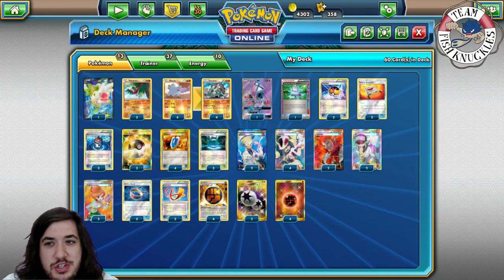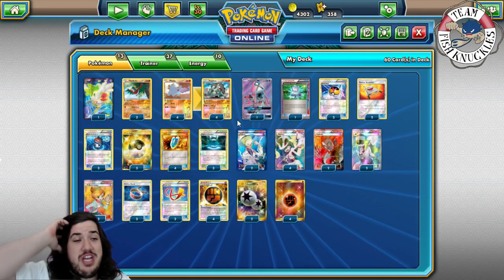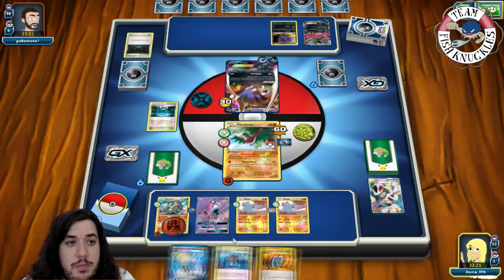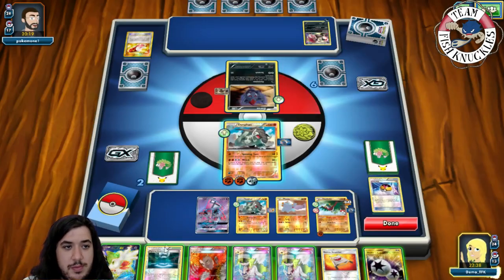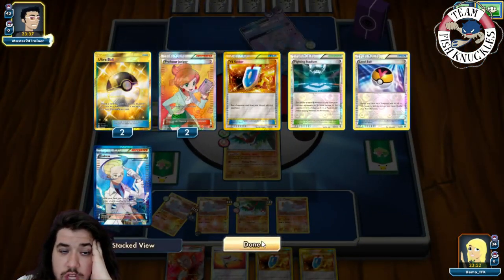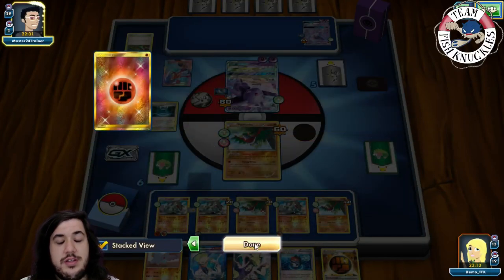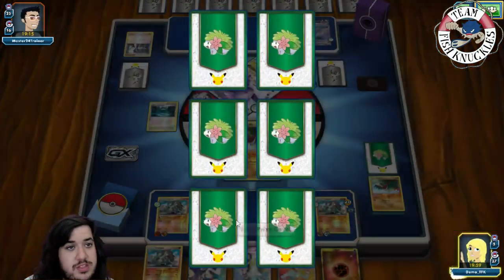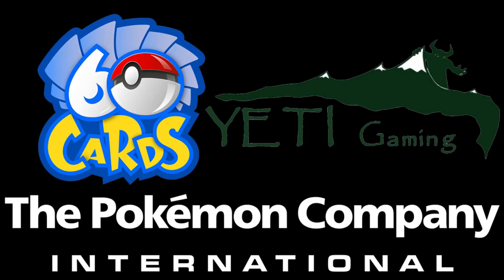Donphan/Hawlucha. Is Spinning Turn still good?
#Pokémon - 13

* 1 Shaymin-EX ROS 106
* 3 Hawlucha FFI 63
* 4 Phanpy PLS 71
* 4 Donphan PLS 72
* 1 Tapu Lele-GX GRI 137

* 1 Computer Search BCR 137
* 2 Rescue Stretcher GRI 130
* 3 Professor Juniper PLF 116
* 3 Robo Substitute Team Flare Gear PHF 102
* 3 Fighting Stadium FFI 90
* 3 Choice Band GRI 121
* 2 Focus Sash FFI 91
* 2 Colress PLS 135
* 3 Level Ball AOR 76
* 3 Ultra Ball SUM 161
* 4 VS Seeker ROS 110
* 2 N NVI 101
* 2 Lysandre FLF 104
* 4 Korrina FFI 111

#Energy - 10

* 2 Double Colorless Energy GRI 166
* 4 Fighting Energy GRI 169
* 4 Strong Energy FFI 104